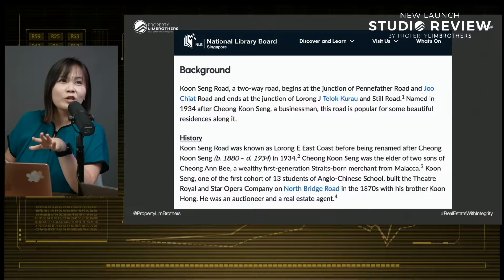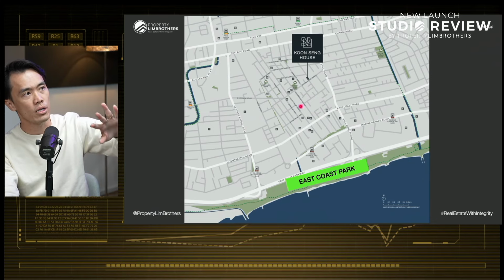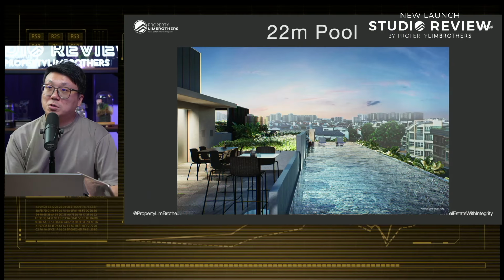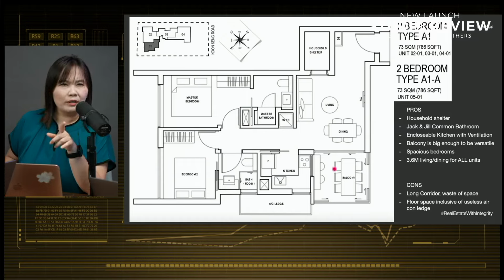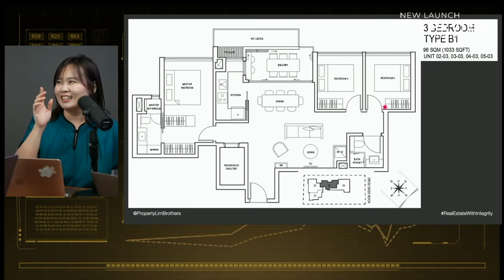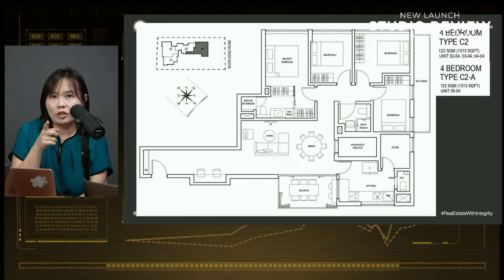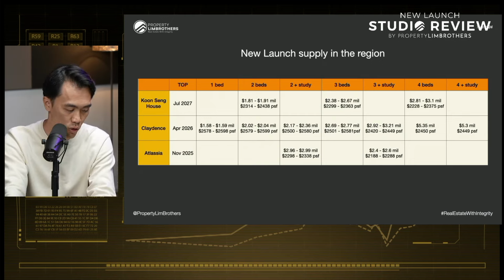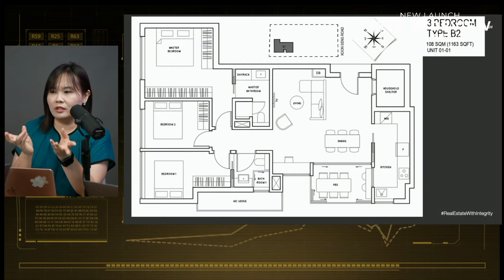Koon Seng House New Launch Review - Sizeable yet Compact! | NLR EP 21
We’re taking a break from discussing larger, high-density new launches for now. Today, the New Launch Banter team talks about what’s newest in the ever-popular District 15: Koon Seng House—a brand-new freehold residential project developed by Macly Group, renowned for several other boutique projects like Neu at Novena and The Iveria, known for their modern designs. This time around, Macly Group has gone with "ikigai"—a Japanese concept surrounding the pursuit of purpose—opting for more earthy and muted colours.

George and Alexa, listing managers from PropertyLimBrothers, join Wayne for the first time in this New Launch Banter series to discuss the potential of this upcoming, freehold, low-density development. They dissect the project's strategic location amidst significant transformation, explore the pros and cons of the unit types, and discuss into the overall theme of this home and its target audience. Is the east side, really the best side? Find out more in this review of Koon Seng House!